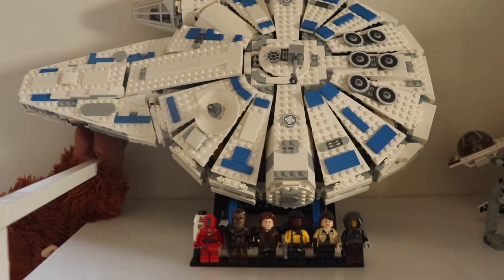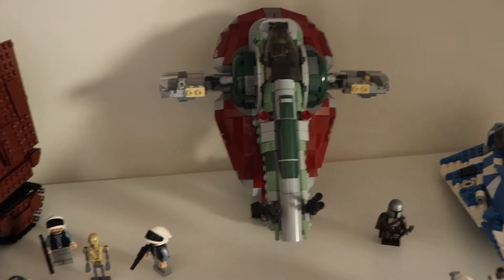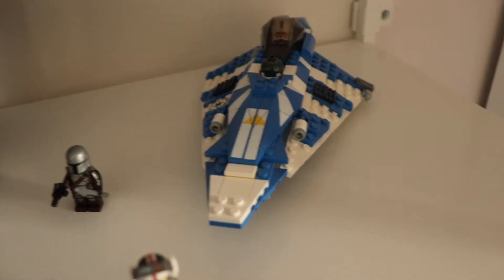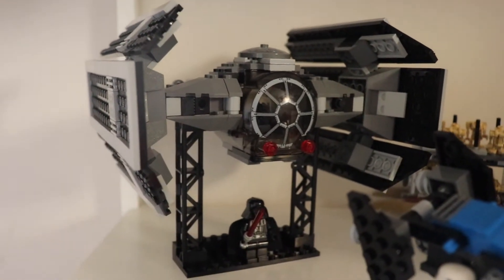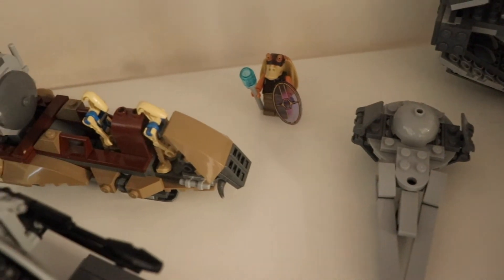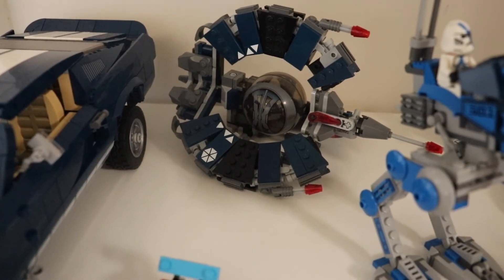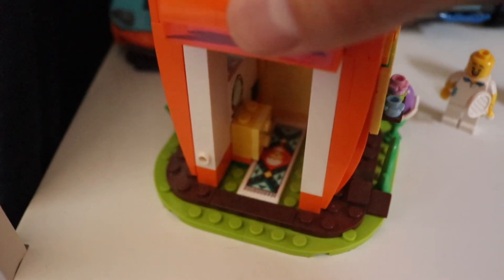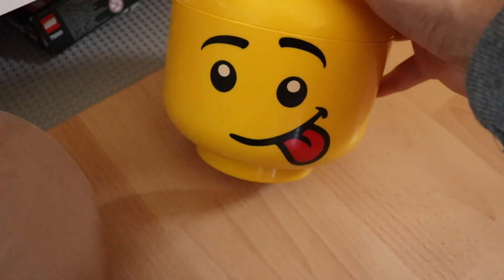My entire LEGO collection ! Mini room tour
Hi everyone, today I propose you to look at my entire collection of Lego, that I own for some sets since more than 10 years. They are mainly of Star Wars, but I have also some Creator Expert or Speed Champions sets.